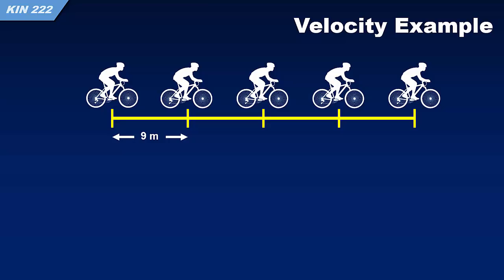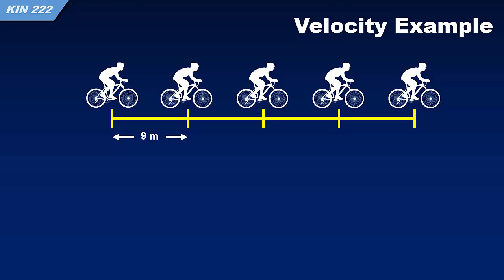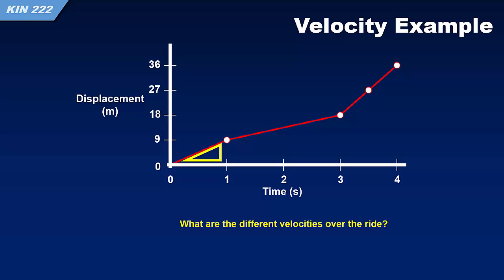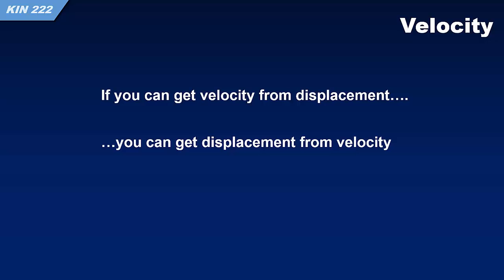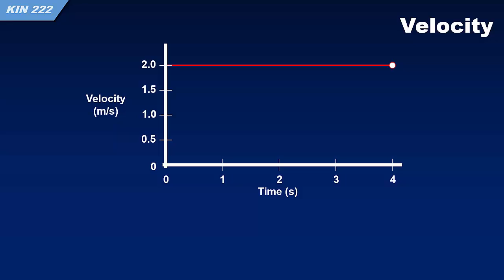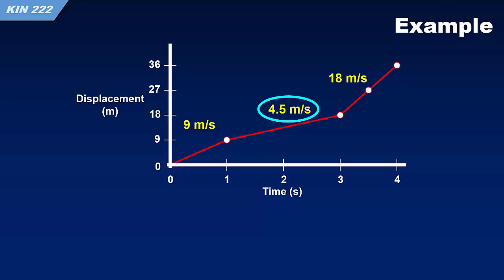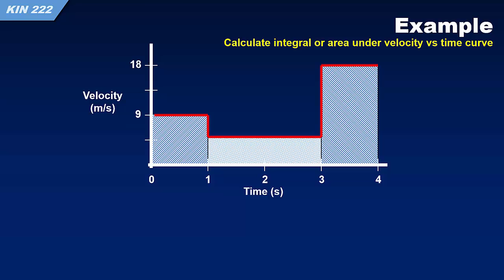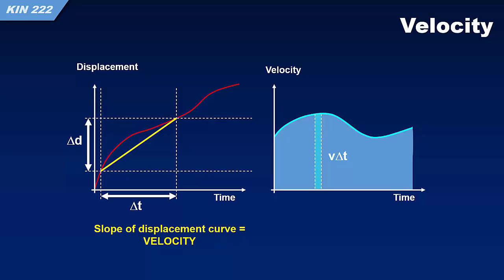Velocity to Displacement